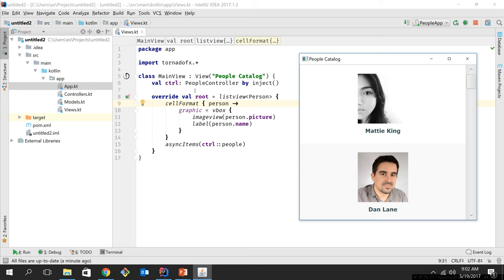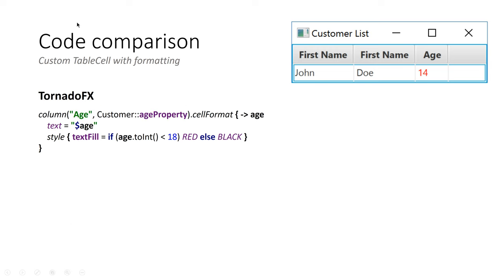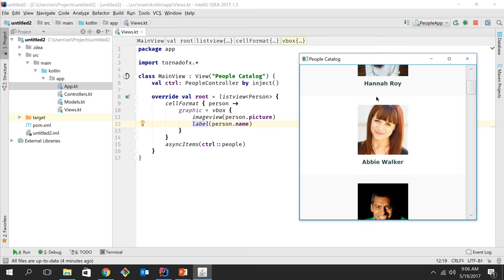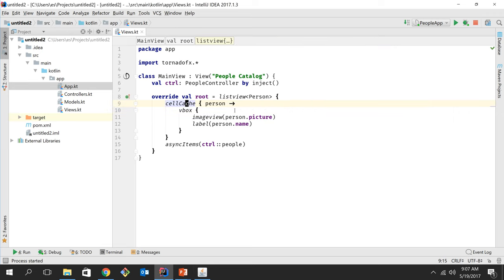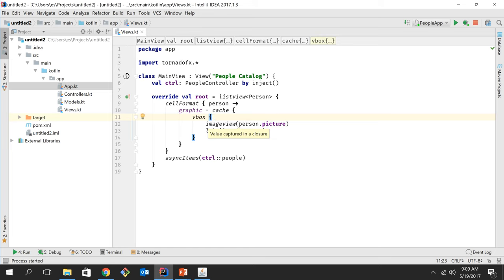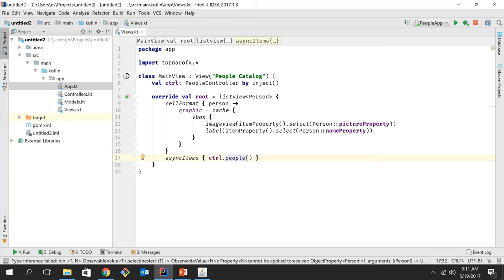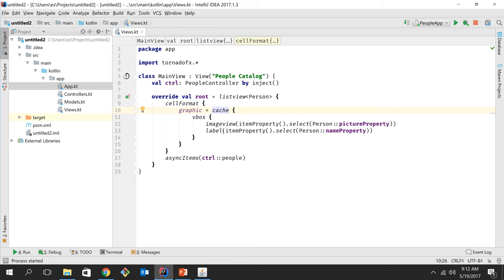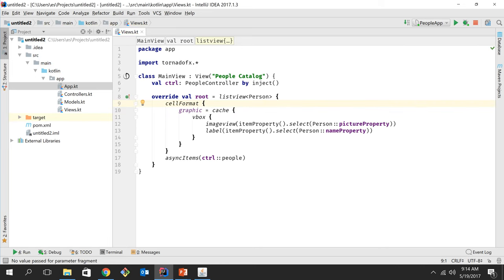CellFormat and Caching - TornadoFX performance strategies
A discussion of different ways to optimize custom cell creation
for TableView and ListView.